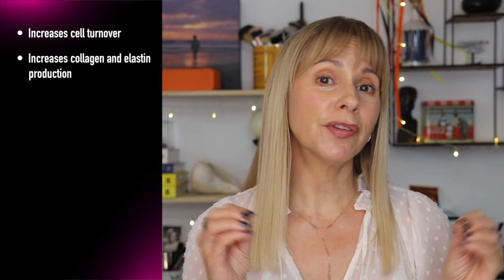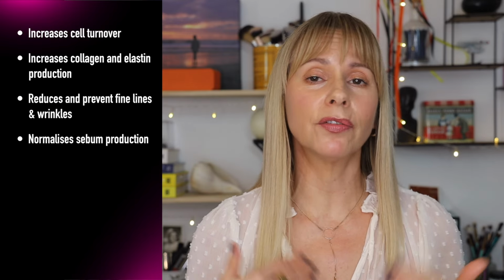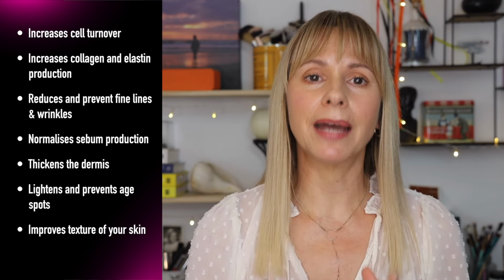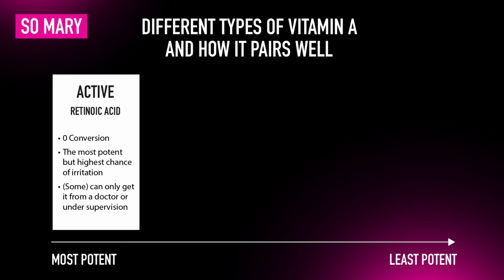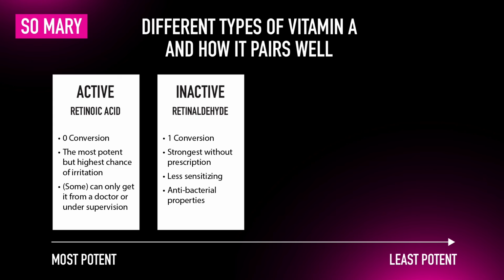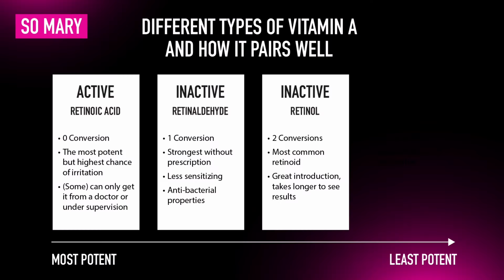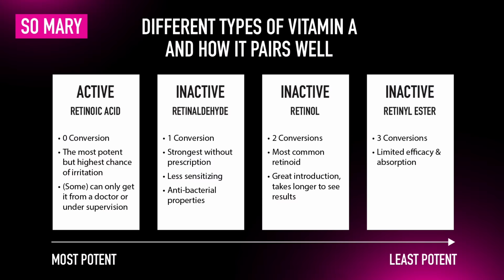⭐️ How to Choose the Right Retinoid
Today's video focusses on retinoids - the most heavily researched anti-aging ingredient you can get. But it's confusing. which product retinol is right for me? How do I incorporate retinol into my routine? This video answers those questions!

2. Curology See Yourself Transform
3. Medik8 Crystal Retinal 6
5. Naturium Retinaldehyde Cream Serum 0.10%
6. Geek & Gorgeous a-Game 10
7. La Roche-Posay Retinol B3 Pure Retinol Serum
8. Paula's Choice Clinical 1% Retinol Treatment
9. No7 Pure Retinol 1% Night Concentrate
10. Elizabeth Arden Retinol Ceramide Capsules Line Erasing Night Serum
11. Herbivore Botanicals Moon Fruit 1% Bakuchiol + Peptides Retinol Alternative Serum
D13. Dr. Dennis Gross Advanced Retinol + Ferulic Texture Renewal Serum

✖ TIMESTAMPS
0:00 Intro
1:31 What retinoids do
2:08 Types of retinoids
5:15 My journey
8:50 Tips
11:23 When should I start?
11:46 Recommended products